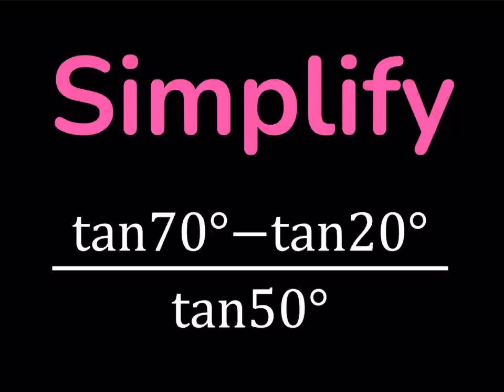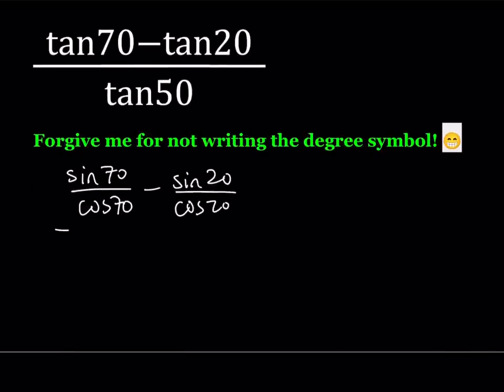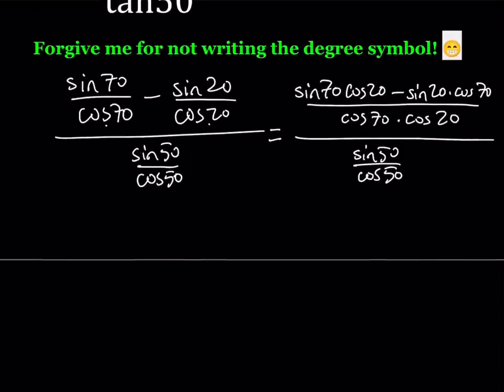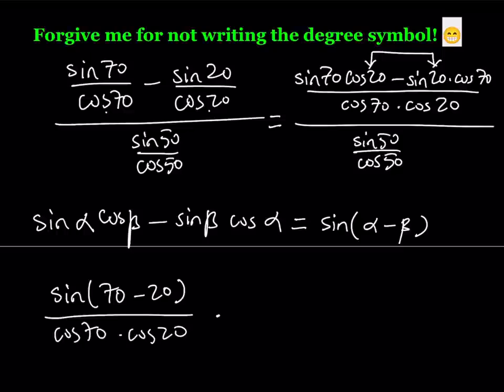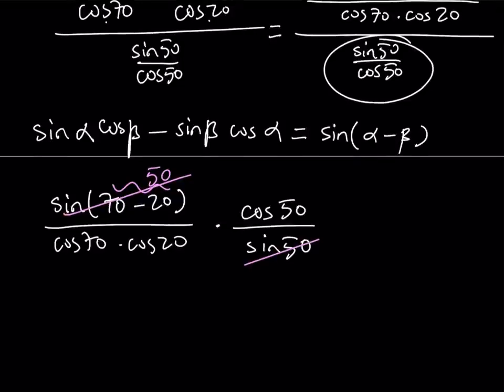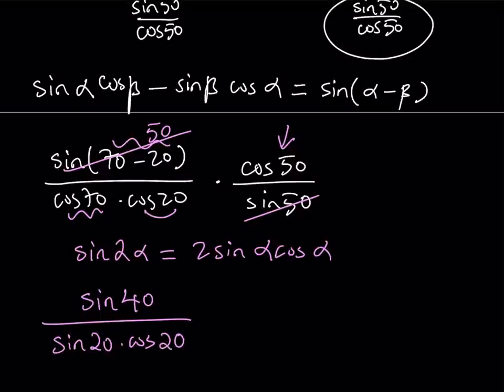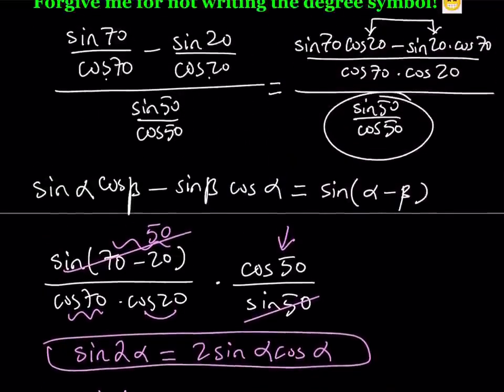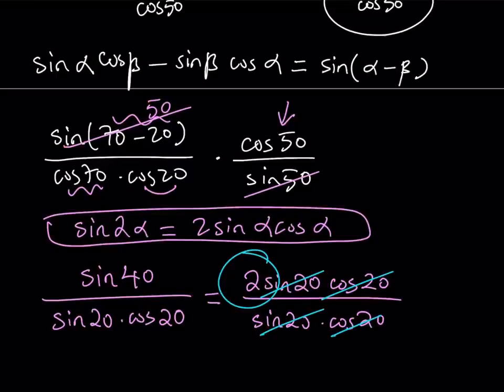How I Simplified An Interesting Trigonometric Expression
If you need to post a picture of your solution or idea:
An Infinite Sum with Triangular Numbers